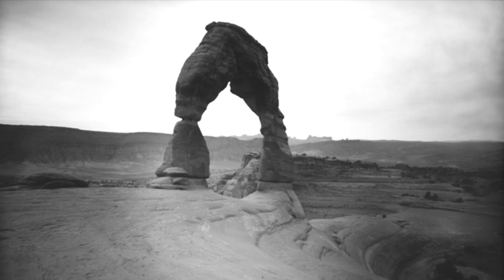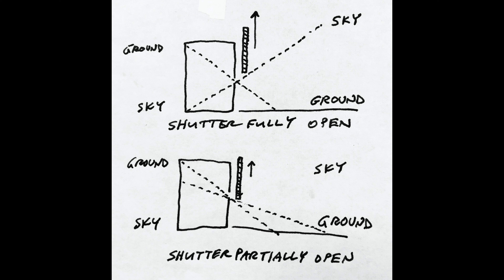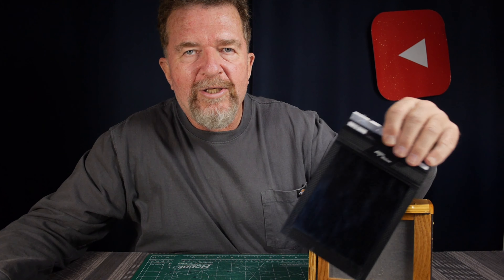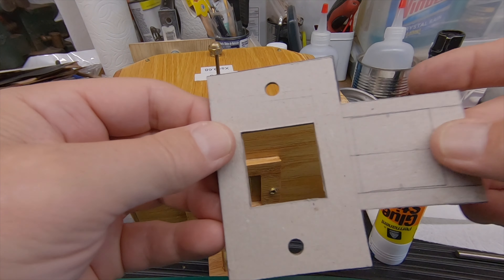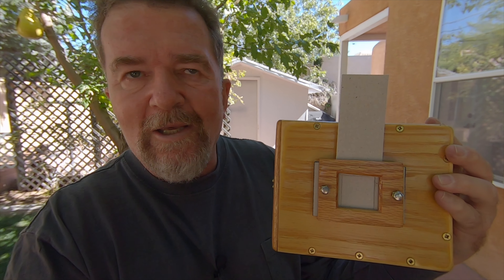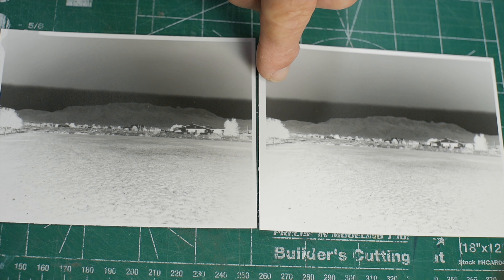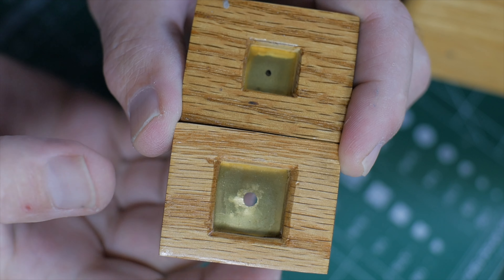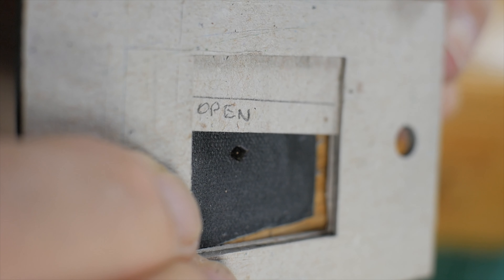Slow Shutter Pulls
Joe experiments with partially pulling open a pinhole camera’s shutter to decrease the sky exposure when using paper negatives for landscape images.